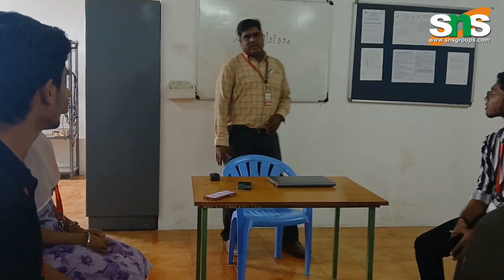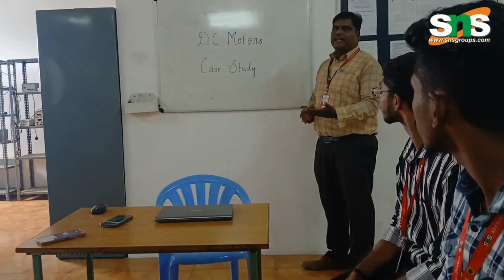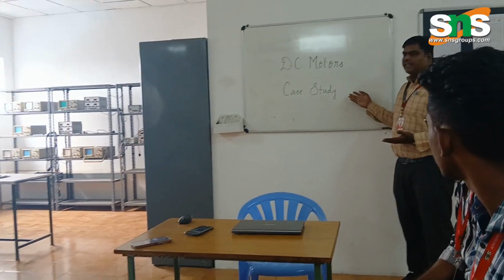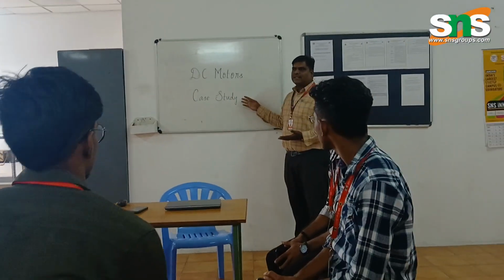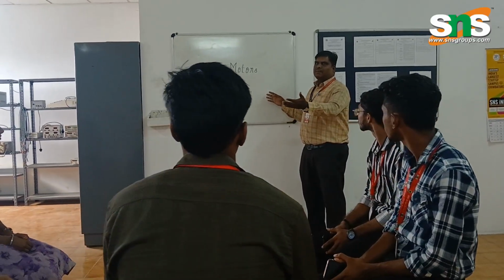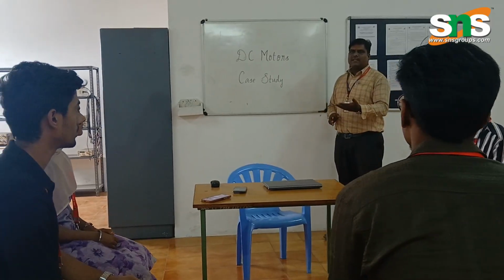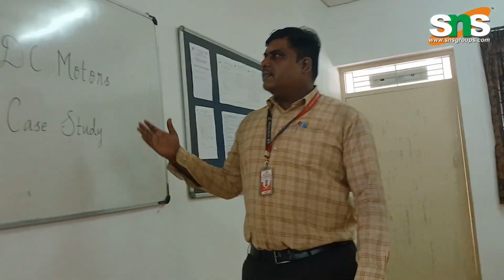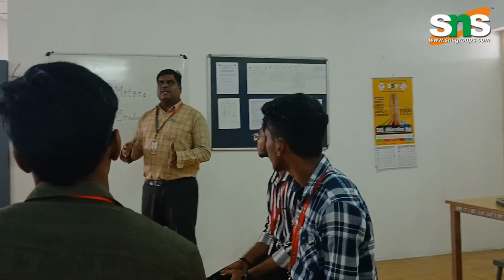Case study discussion about DC Motor | Fundamentals of Electrical and Electronics | SNS Institutions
In this video, we explore an engaging case study discussion on DC Motors, focusing on their working principles, applications, and industry relevance. Through a design thinking approach, we analyze how DC motors are used in real-world systems such as electric vehicles, robotics, conveyor systems, and automation industries.

🎯 Key Highlights:

Understanding DC Motor construction and operation

Industry-based case studies (Automotive, Robotics, Manufacturing)

Performance analysis and design thinking approach

Comparative study with AC motors

Future trends and innovations in DC motor technology

💡 Ideal for:
Engineering students, educators, and industry enthusiasts who want to connect theory with real-world applications.